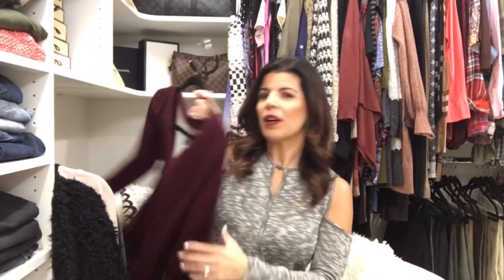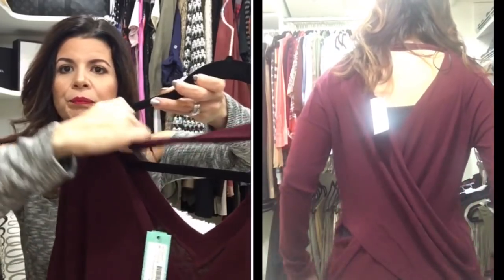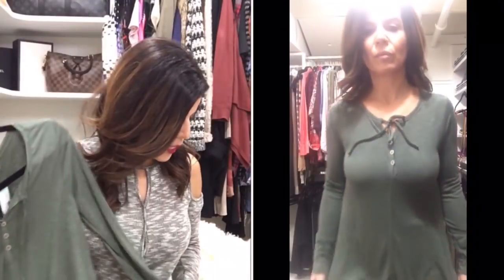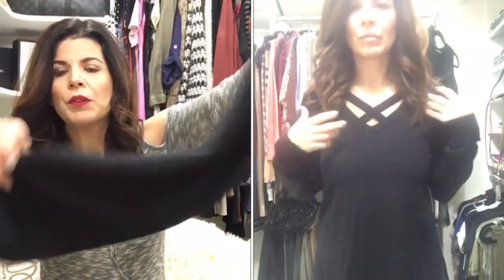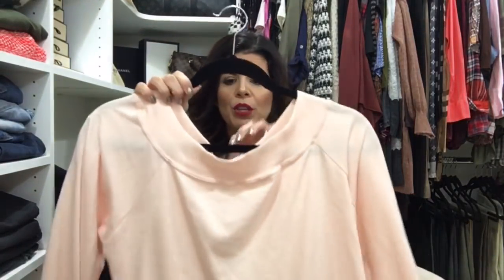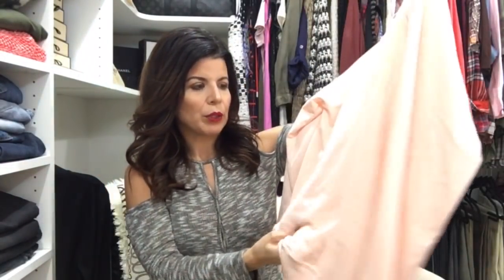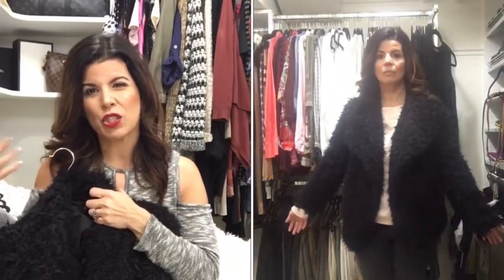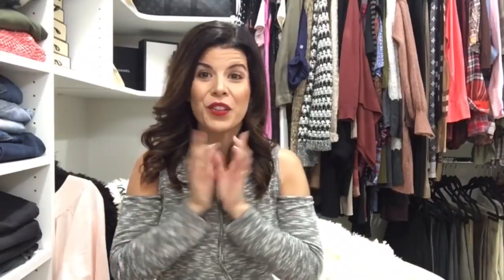STITCH FIX REVIEW AND TRY ON! January Super COMFY Tops!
This was such a cozy, comfy Stitch Fix and perfect for a cold January in Michigan!! Most items are exclusive to Stitch Fix, so I found you guys some really cute and affordable options below!!  The Frenchies and I would love you for it!! XOXO

with code FRENCHIE!

Facebook Page: Crochet Creations-Frenchie Style created by Vivian

Edited with Imovie by yours truly

FTC:  This video is not sponsored and I will always give you my 100% real opinions!!